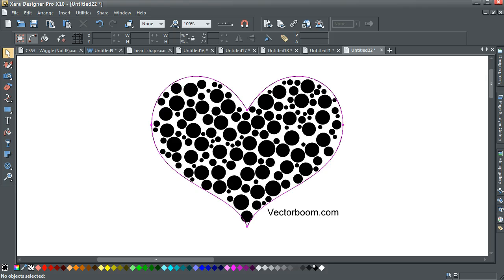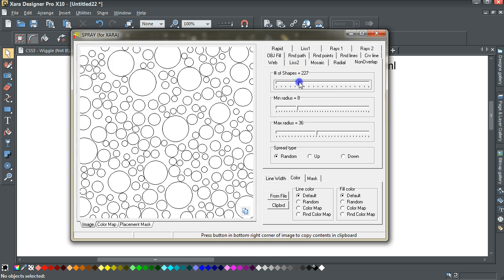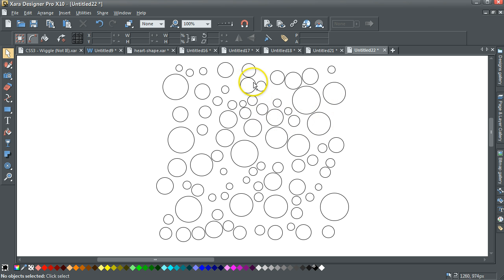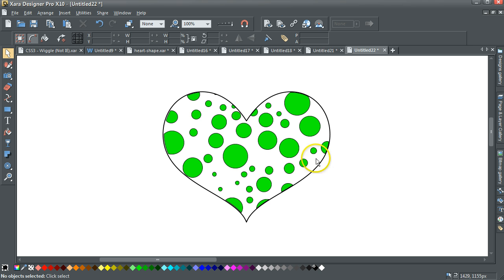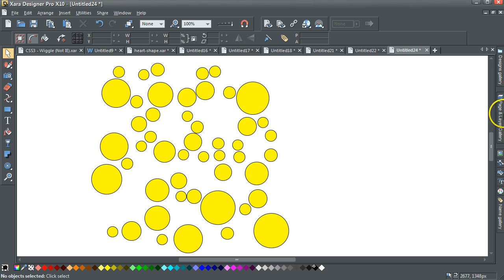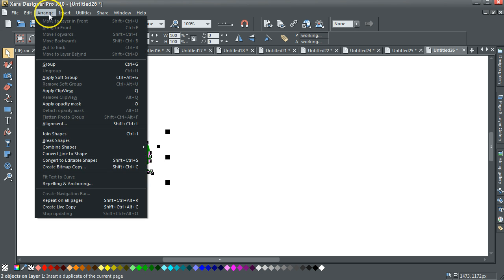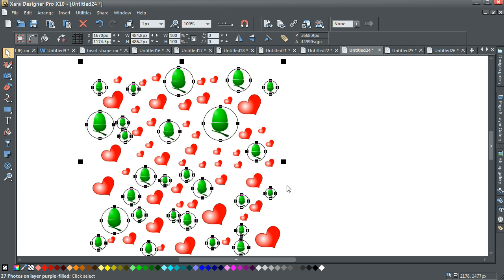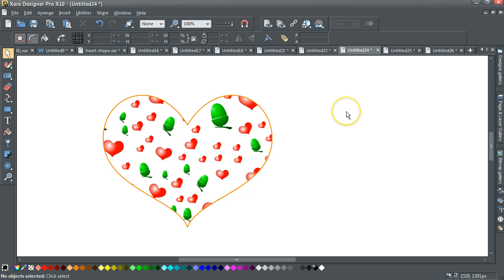various sized fills of an irregular shaped object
Xara Designer work-around